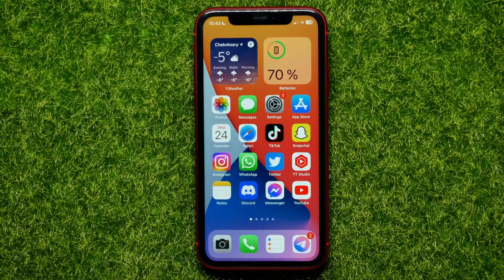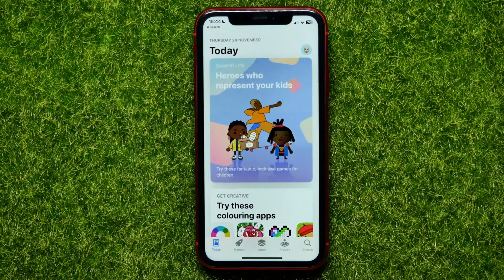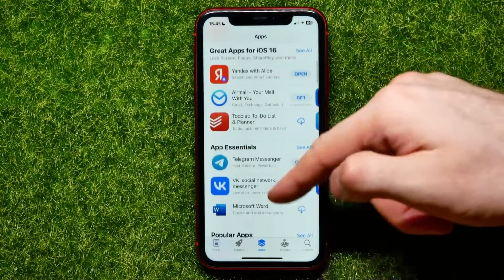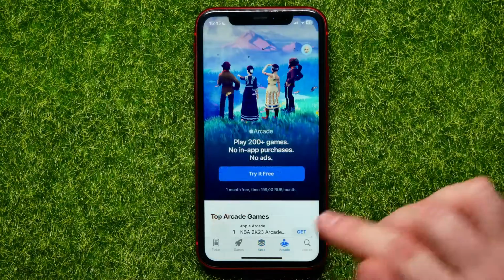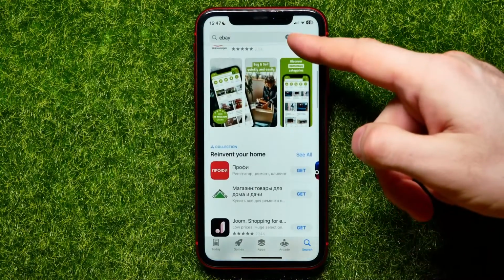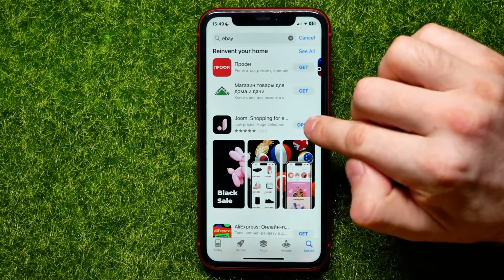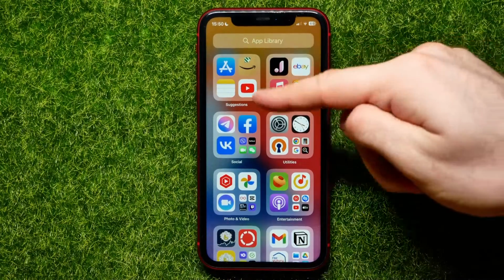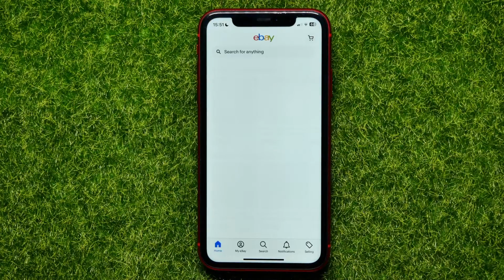How to Install Apps on iPhone (iOS 16)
In this video i show simple way how to install apps on iphone